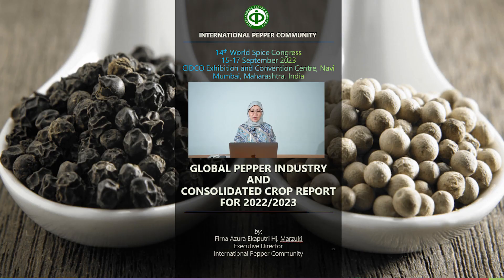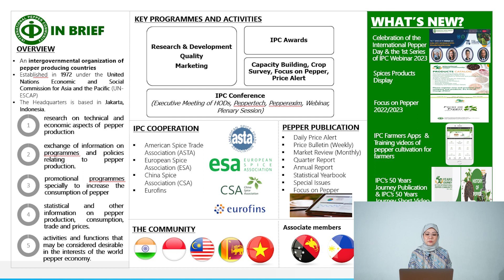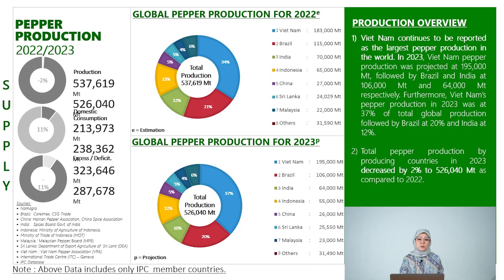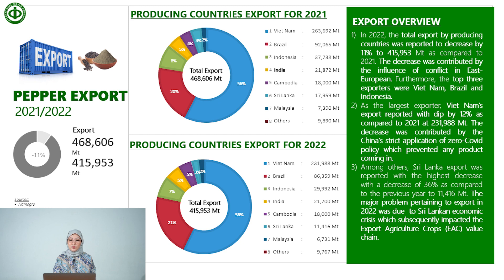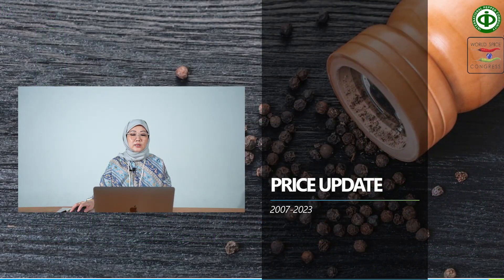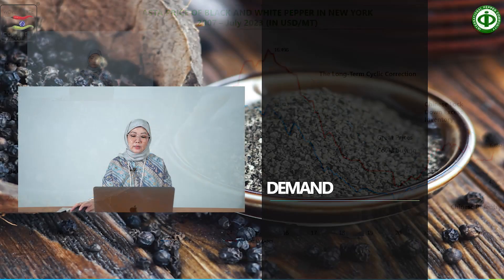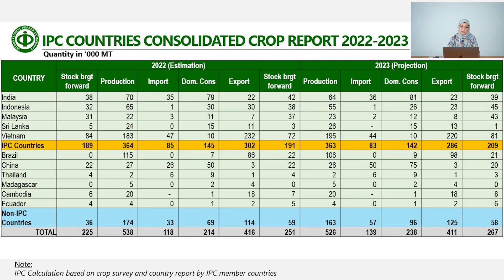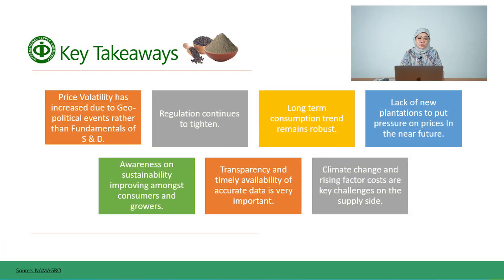the 14th World Spice Congress